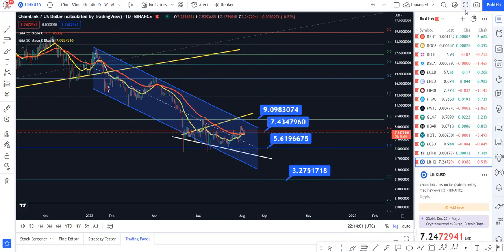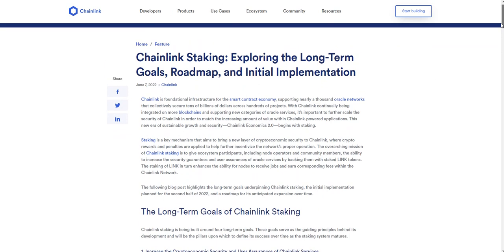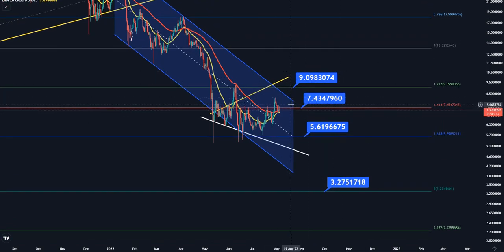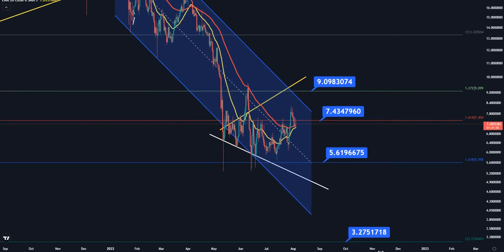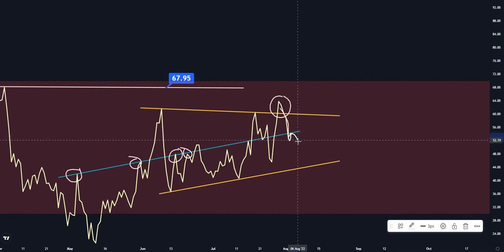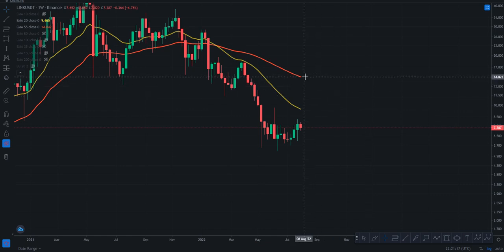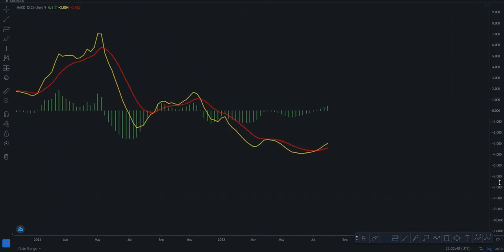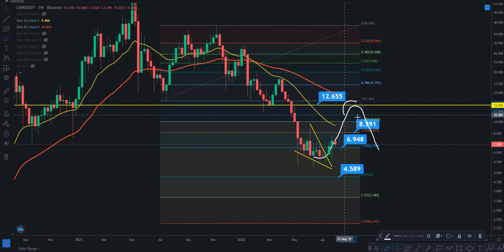CHAINLINK - LINK TOKEN TECHNICAL ANALYSIS AND PRICE PREDICTION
►USDT(trc20) - TVfTnUDcSqkBcYPrLbtowcCmaTyDWZhRYz